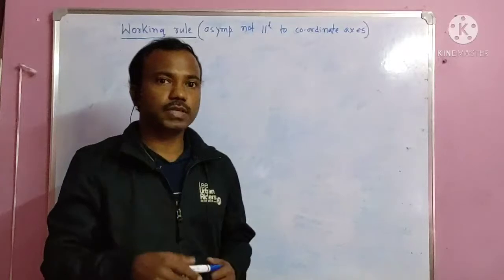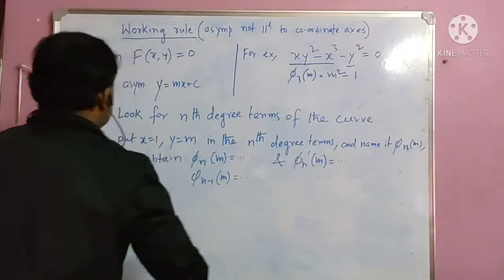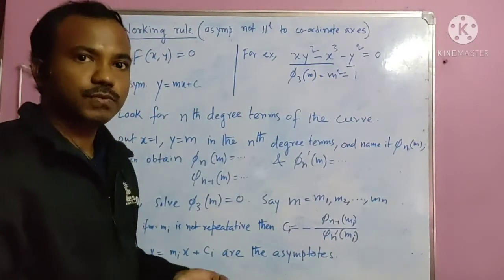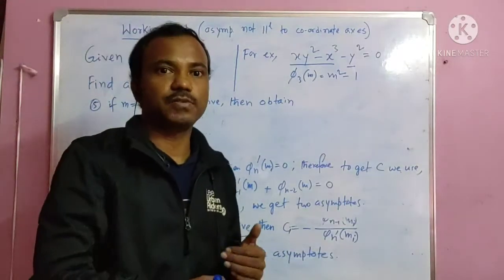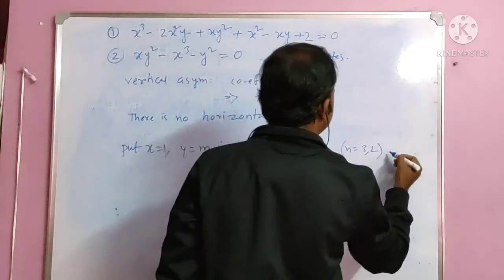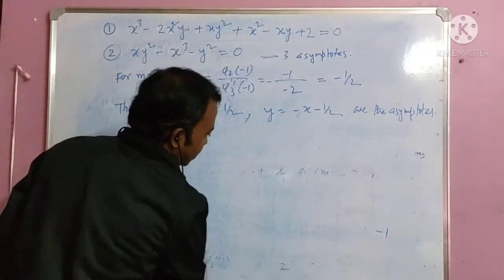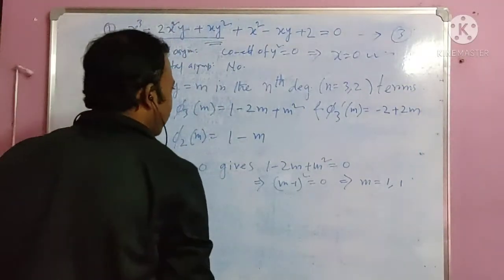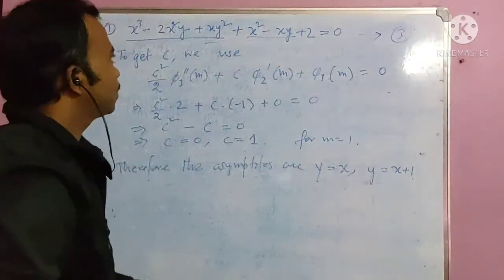Asymptotes not parallel to the axes |Oblique asymptotes |B.Sc General |Semester-I | Lecture 2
Basics on asymptotes are in my Lecture 1. In this video I discussed how to find oblique asymptotes in shortcut method. Written working rule in a simple way. Tried to avoid step jump while calculating asymptotes.